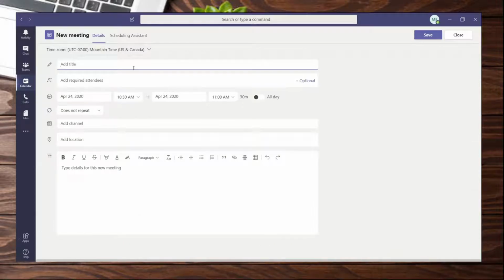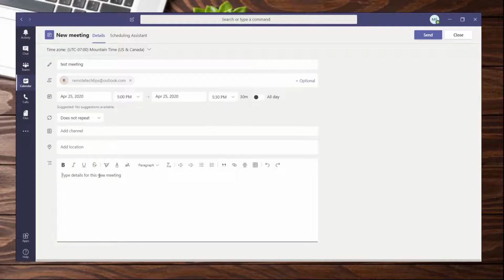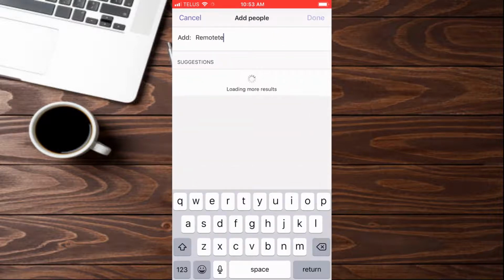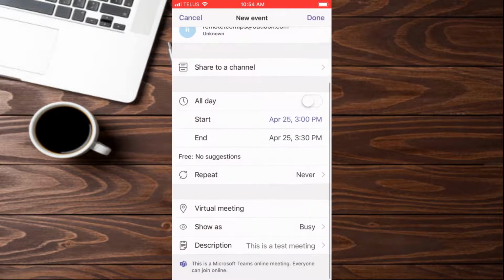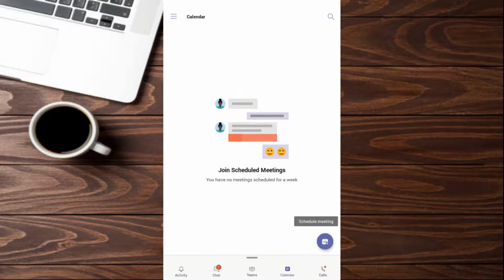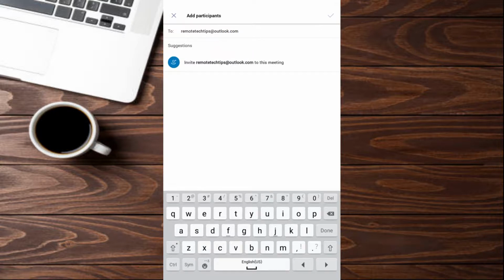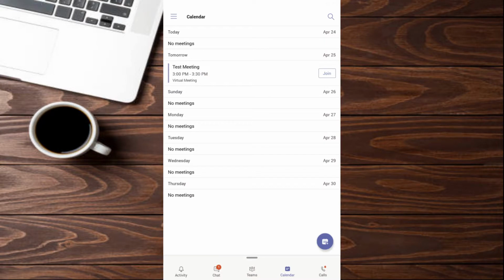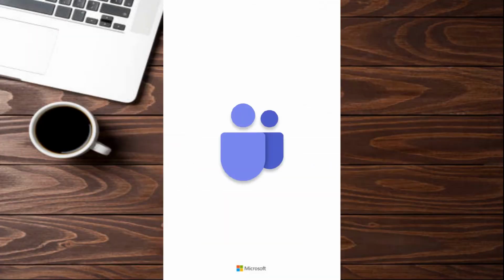How to Schedule a Video Meeting in Microsoft Teams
Welcome Back! In this video we will be learning how to create and schedule a meeting in the Microsoft Teams client. For our demonstrations, we will be scheduling a meeting using the Desktop, iPhone and Android client.

Video Timestamps
Desktop client - 0:13
iPhone client - 1:36
Android client - 3:17